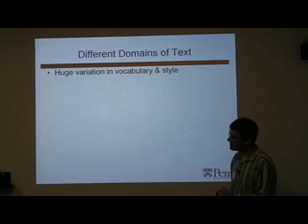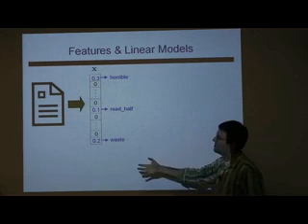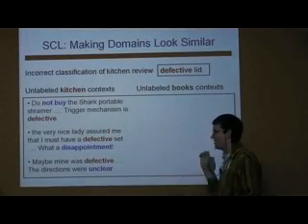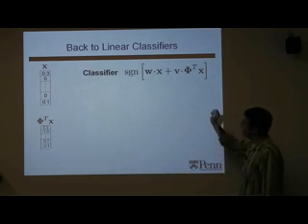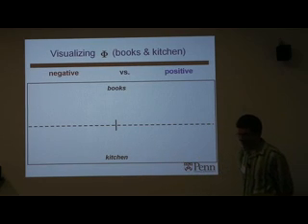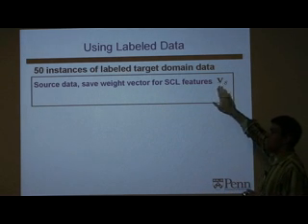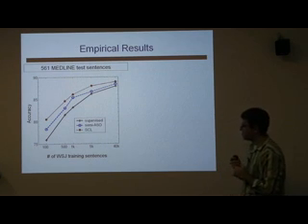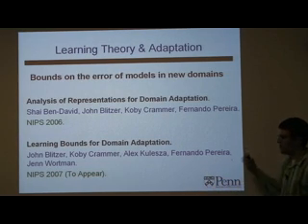Domain Adaptation with Structural Correspondence Learning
ABSTRACT

Statistical language processing tools are being applied to an
ever-wider and more varied range of linguistic data. Researchers and
engineers are using statistical models to organize and understand
financial news, legal documents, biomedical abstracts, and weblog
entries, among many other domains. Because language varies so widely,
collecting and curating training sets for each different domain is
prohibitively expensive. At the same time, differences in vocabulary
and writing style across domains can cause state-of-the-art supervised
models to dramatically increase in error.

This talk describes structural correspondence learning (SCL), a method
for...